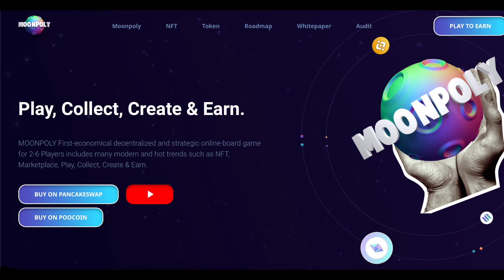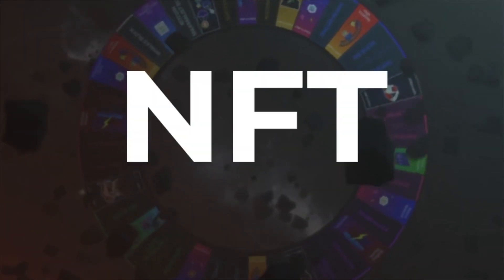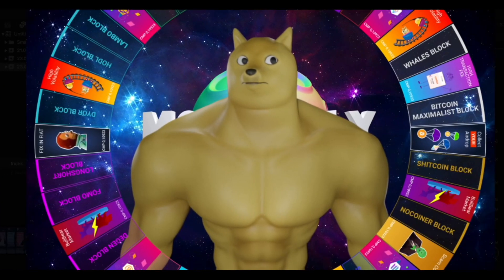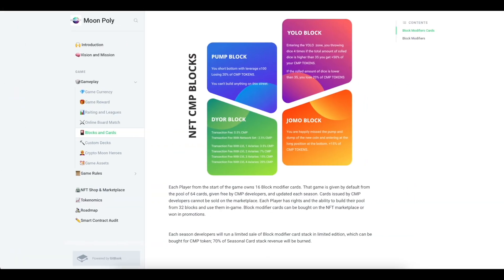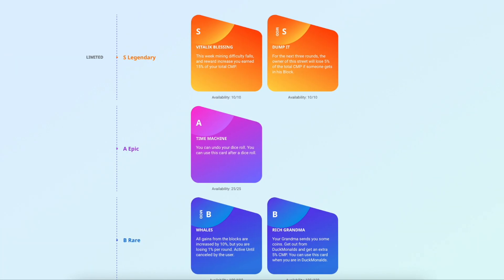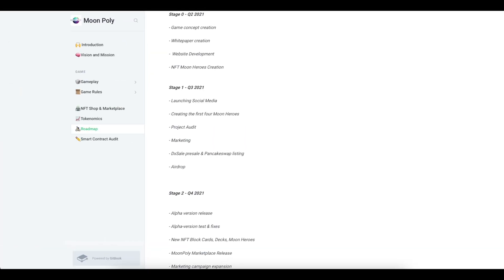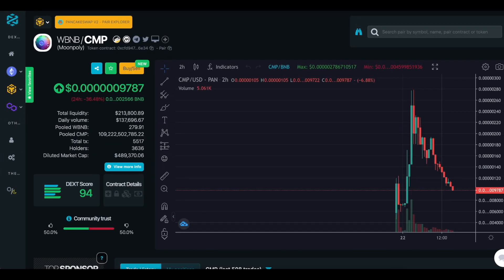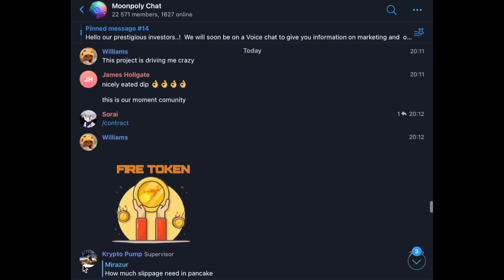MOONPOLY - Project Review!